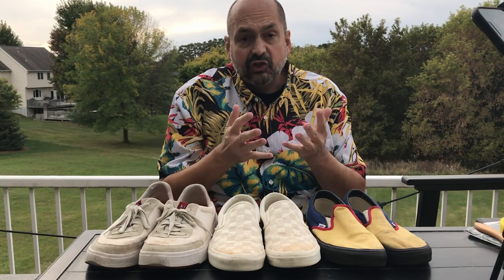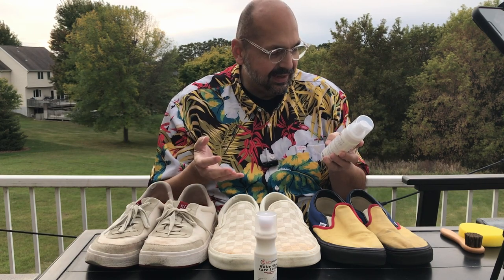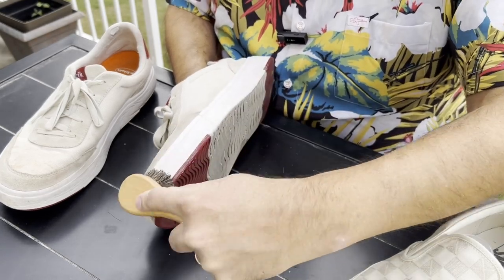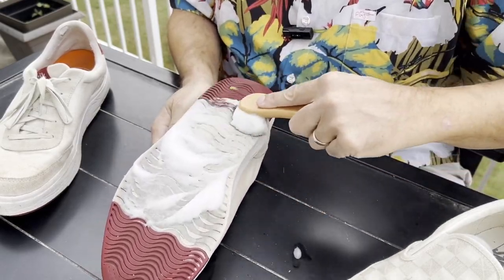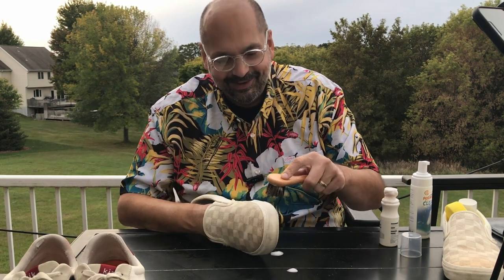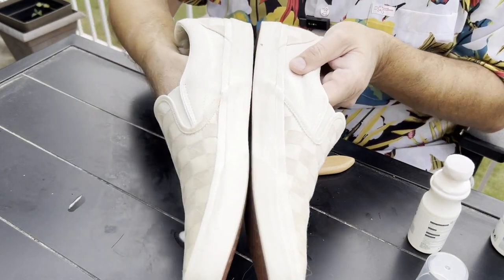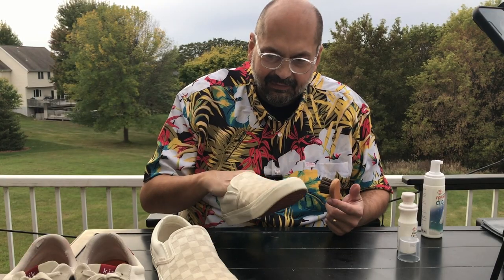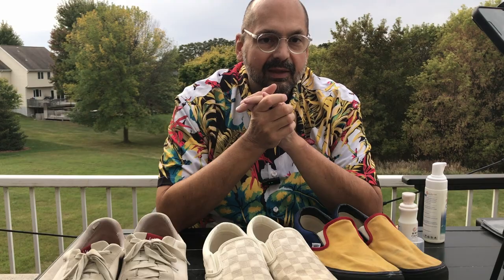AntDesign Shoe Cleaner Kit. Will it perform miracles on your filthy shoes?